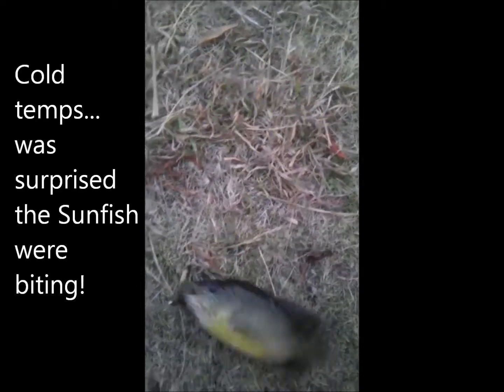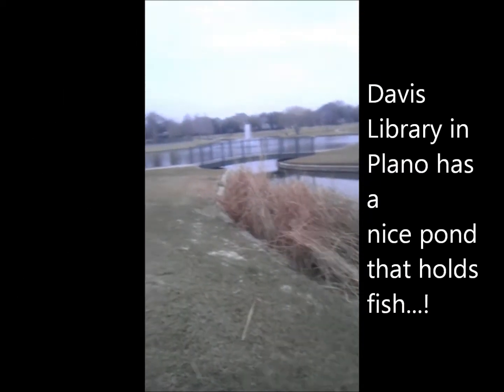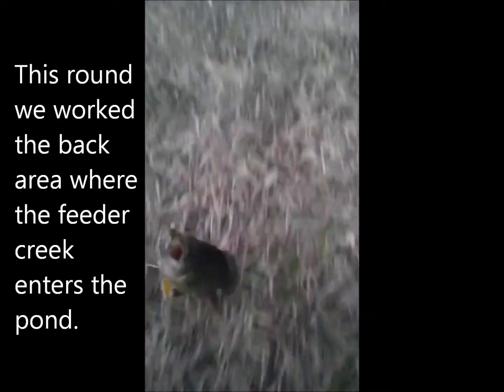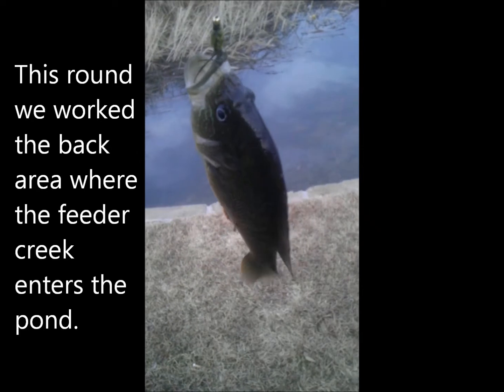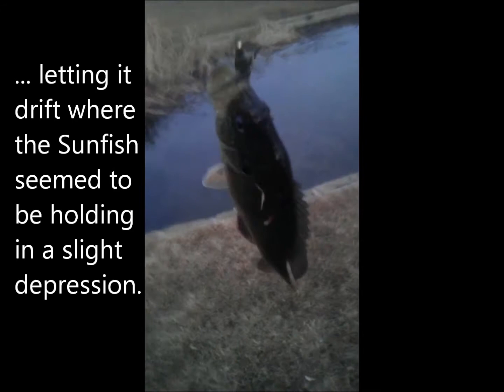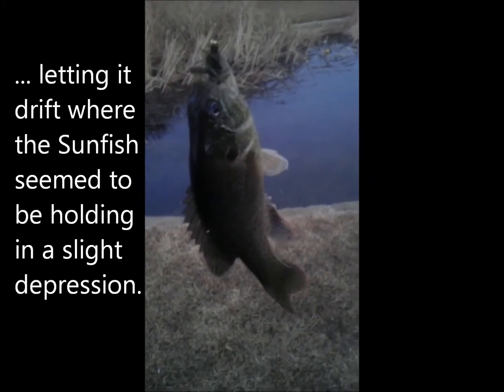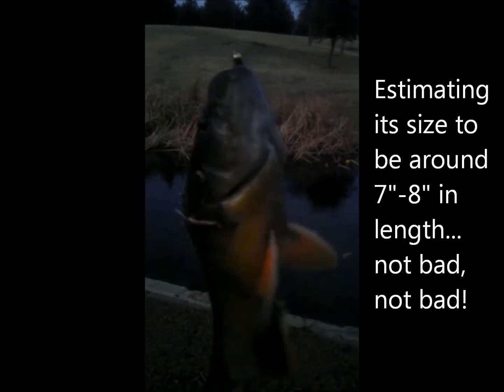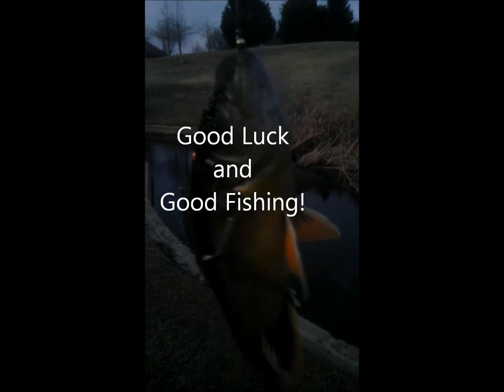Sunfish at the Library Pond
Stopped by the pond by Davis Library to see if fish were biting despite the cold temps.  They were... Sunfish taking a Olive Wooley Bugger drifted slowly! ###
Gear Used
Fly Rods:

9' 6wt TFO Pro II

9' 6wt TFO Pro II
6/7wt Echo Ion Fly Reel
OPST Commando Head 225 grain
100'-15lbs M-Maximum Catch Coated Running Line

Slab and Jig Rigs Material:
30lbs Trilene Mono
20lbs Trilene Mono

1/80 oz Jig Fly Hook

LLLL